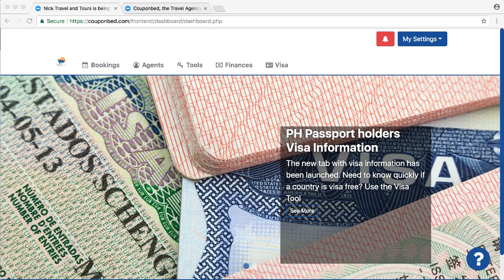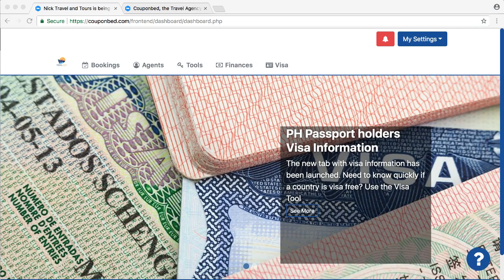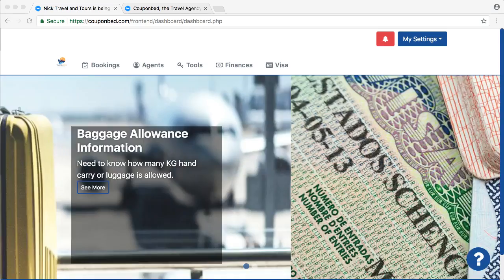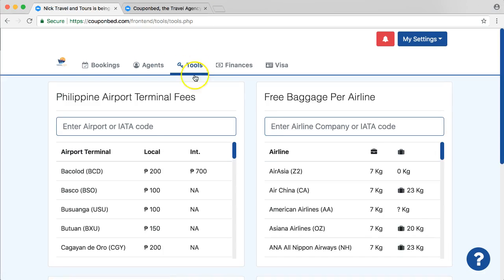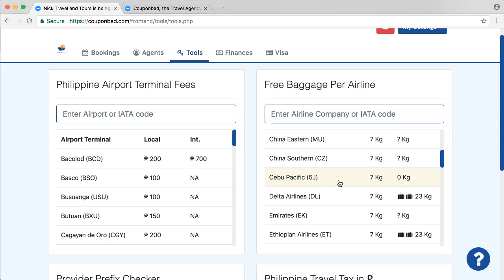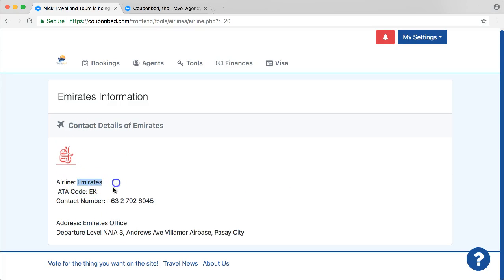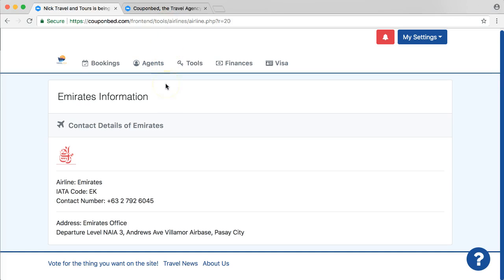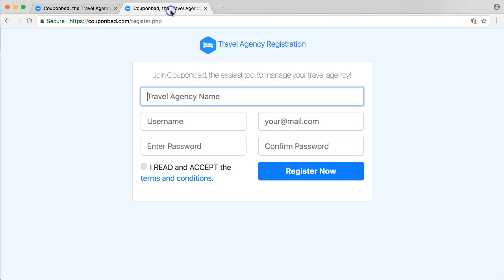Emirates contact information Couponbed